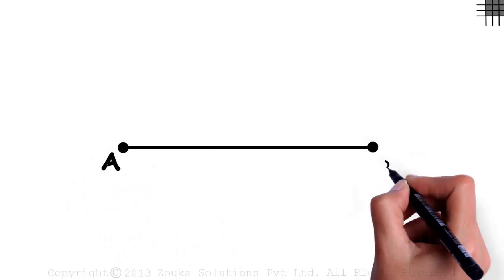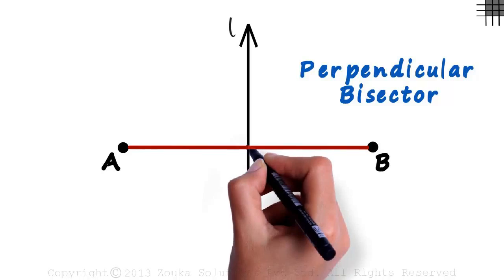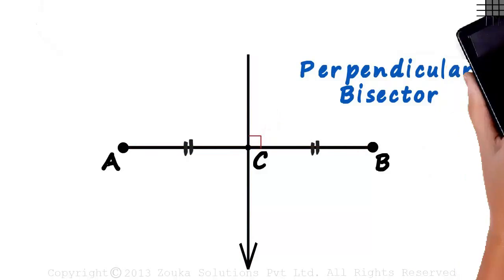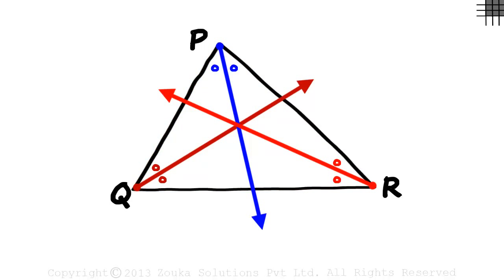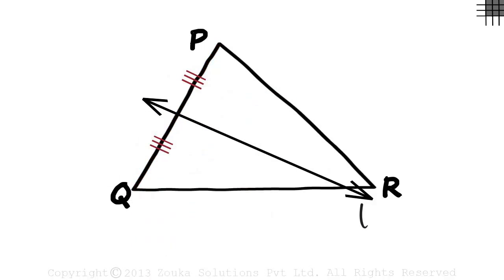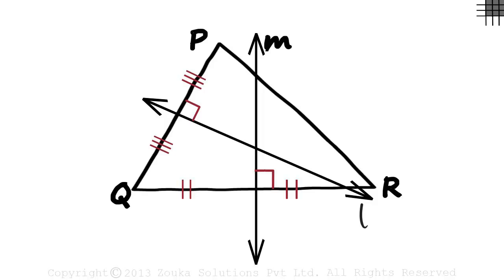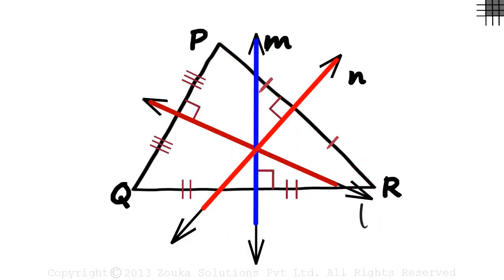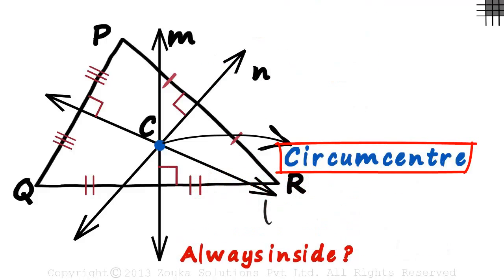Perpendicular Bisectors in a Triangle | Don't Memorise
📅🆓NEET Rank & College Predictor 2024 ✅To learn more about Triangles enroll in our full course now

In this video, we will learn:
0:00 what is a perpendicular bisector?
0:39 perpendicular bisectors in a triangle
1:02 circumcenter of a triangle